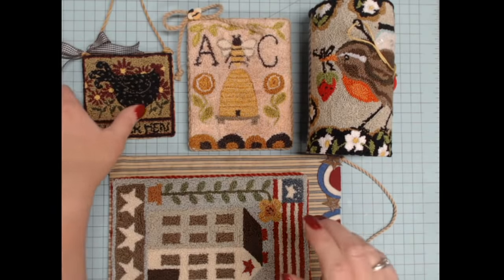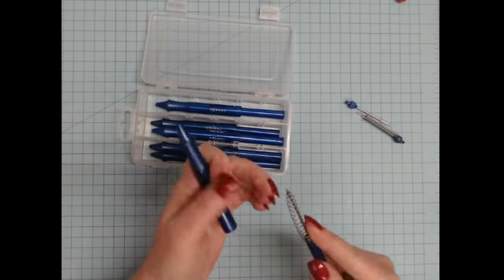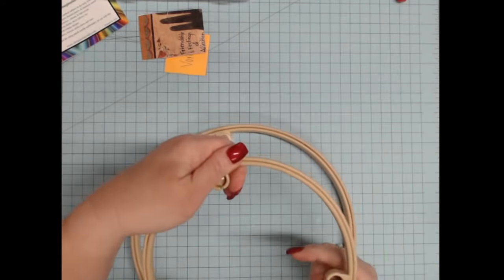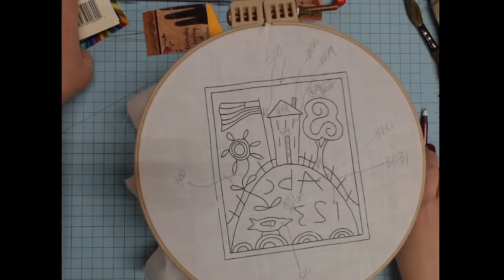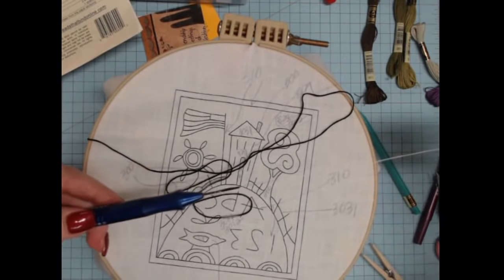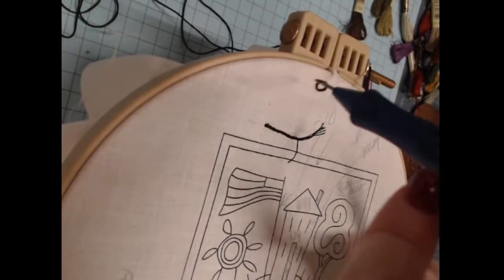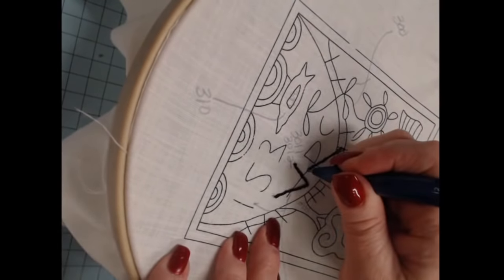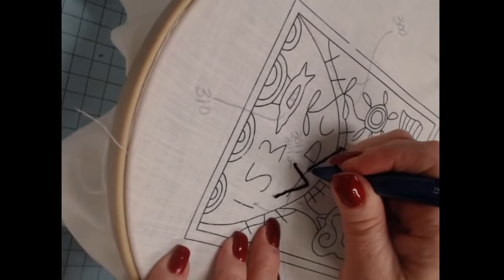Beginning Punch Needle Class #1 - LIVE: Vonna Pfeiffer - The Twisted Stitcher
This is the "Learn How to Punch Needle Free LIVE Class" by Vonna Pfeiffer, The Twisted Stitcher
Link to my blog "The Twisted Stitcher" where I have a tab titled Punch Needle with links to what I use for punching.
I purchase all my punching supplies at: The Shepherd's Needle in Little Rock, Arkansas give them a call for help to purchase supplies you need if you don't have a local needlework shop or need help.